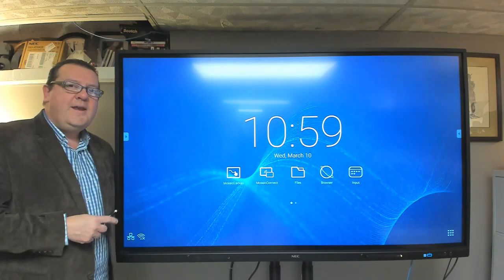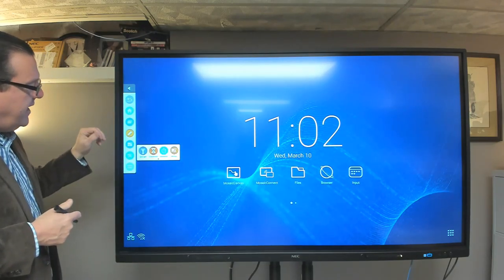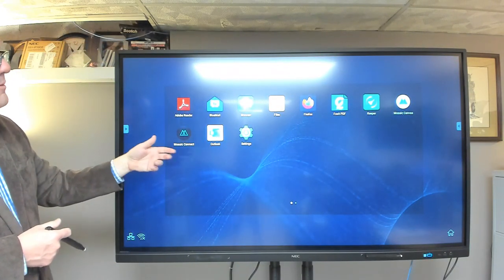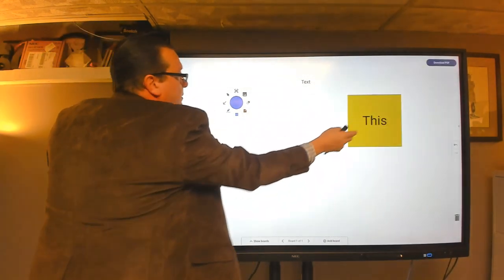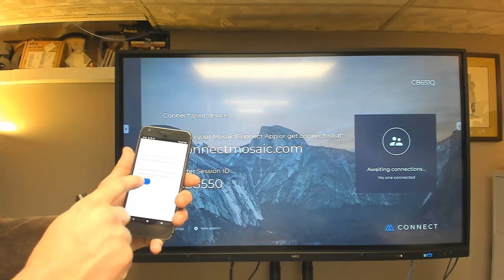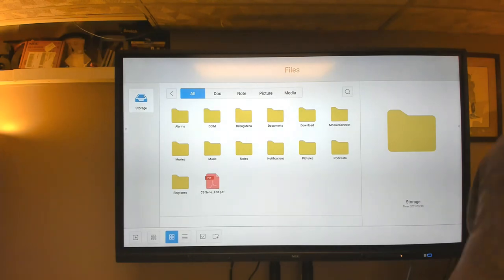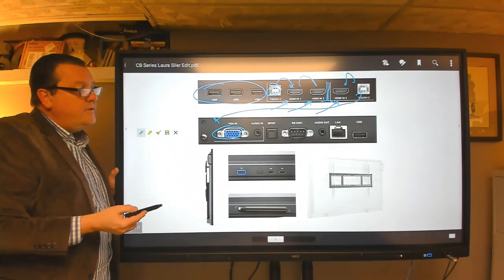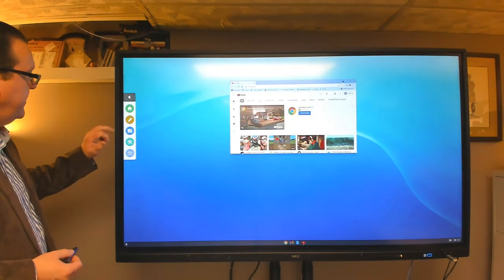NEC Collaboration Displays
We discuss the CB Series of NEC Displays